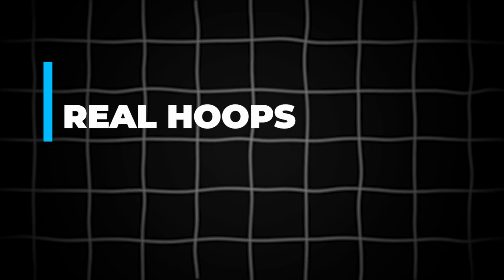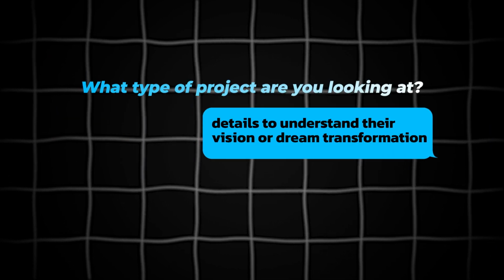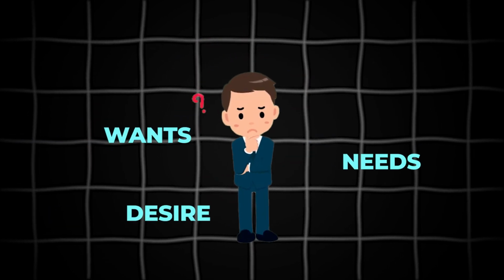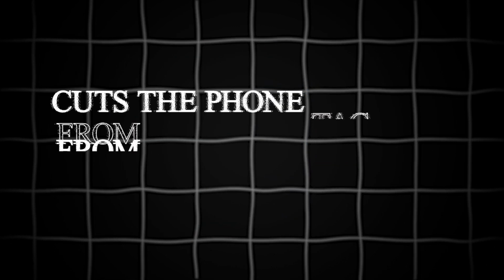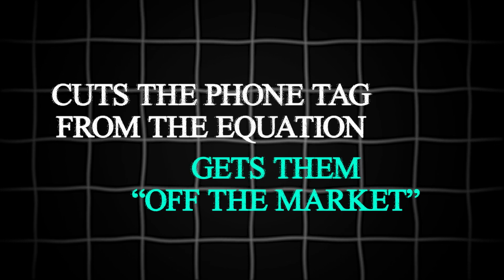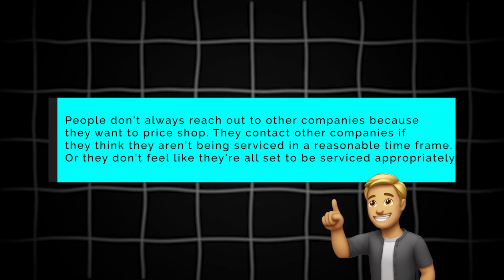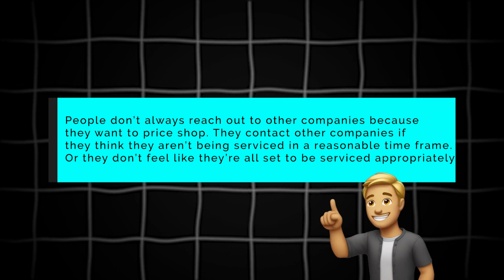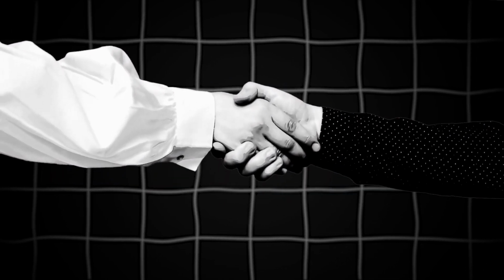How To Pre-Qualify Kitchen & Bathroom Remodeling Leads To Stop Wasting Your Time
Here's exactly how we pre-qualify any remodeling leads:
- kitchen remodeling leads
- bathroom remodeling leads
- basement remodeling leads
- whole home remodeling leads

Any any other projects to turn them into ready-to-buy estimates that are excited to sit down with your team and begin working together.

No more:

❌ Chasing down leads
❌ Dropping prices
❌ Begging for referrals
❌ Buying shared leads to sit down with price shoppers

We'll show you:

✅ Exactly what our ads look like
✅ Exactly how we pre-qualify leads
✅ Exactly how we get homeowners ready to invest vs price shop

Grab a time and let's walk you through how it all works so you can steal our entire playbook for FREE, or choose to work with us.

🚨 P.S. We only work with 1 remodeler per city, so let's see if your area is still available